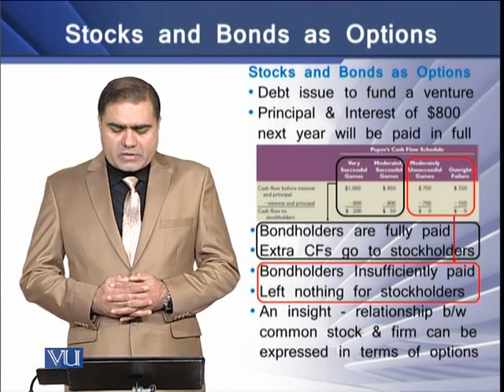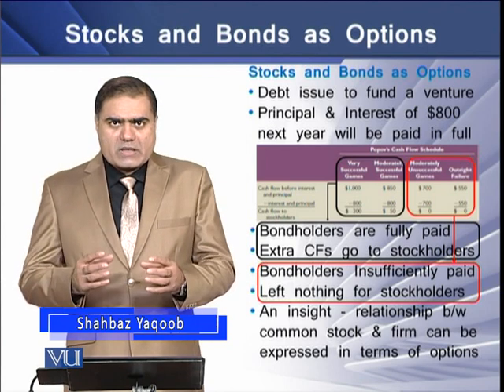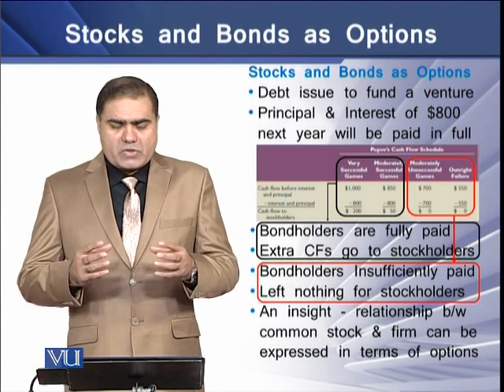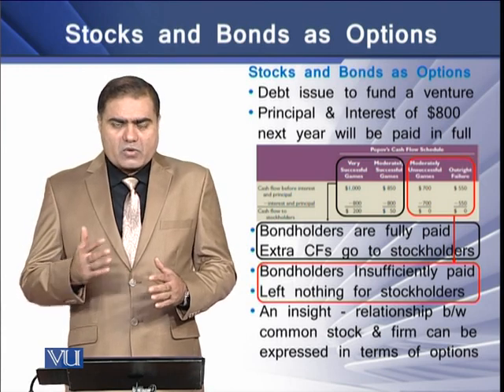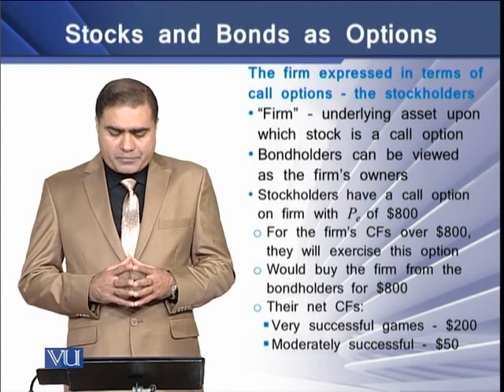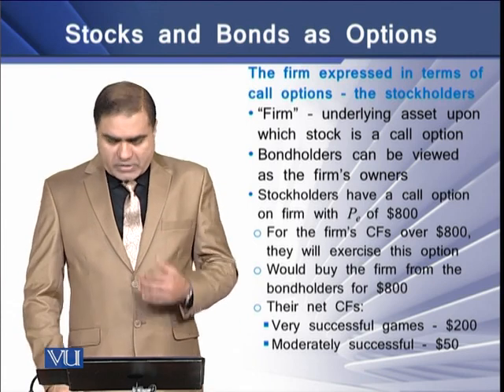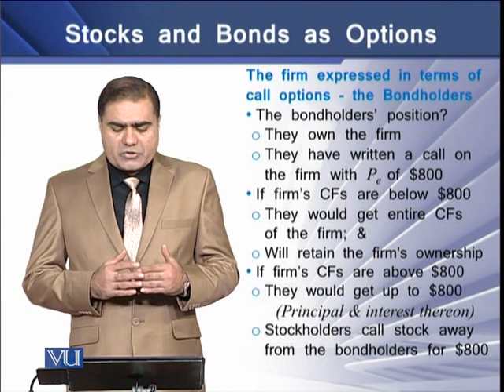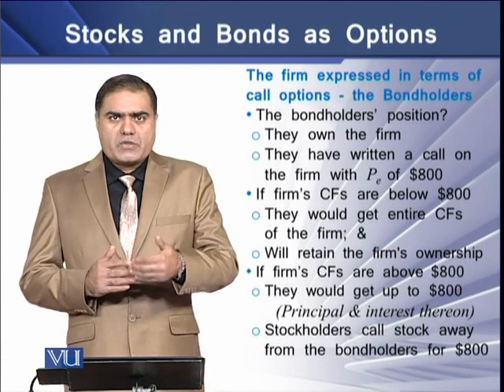Stocks and Bonds as Options - I | Strategic Finance | FIN703_Topic163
FIN703 - Strategic Finance
Topic-163 Stocks and Bonds as Options - I
by Shahbaz Yaqoob